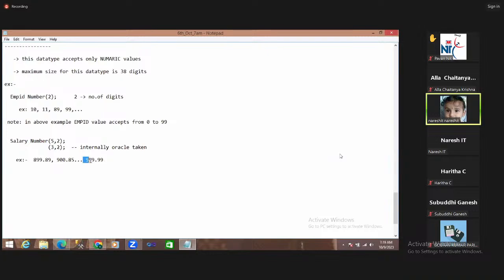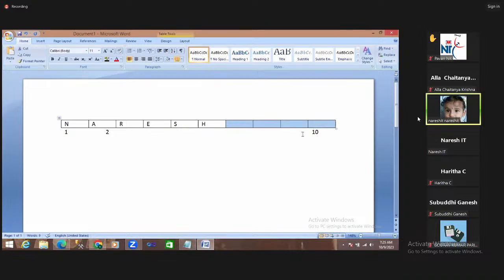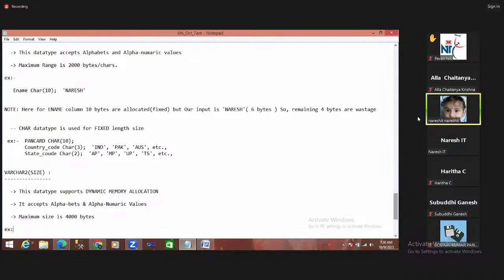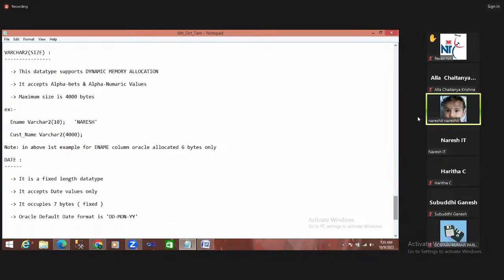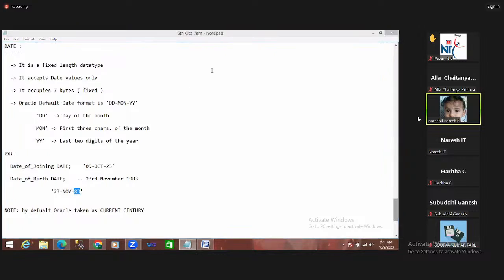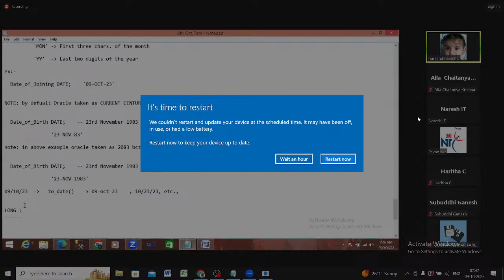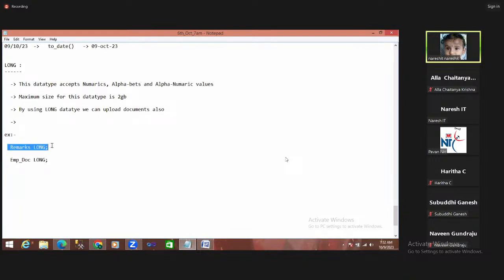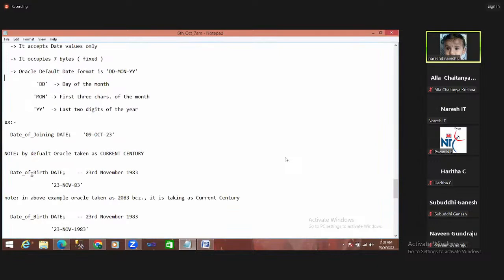Oracle Class @7:00 AM Oct 9th